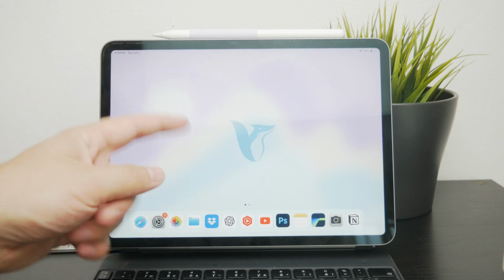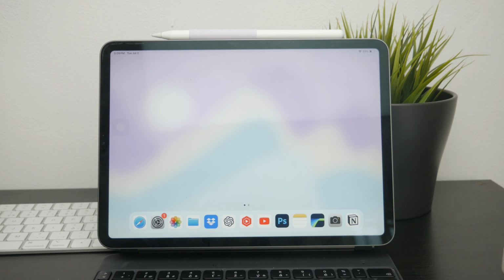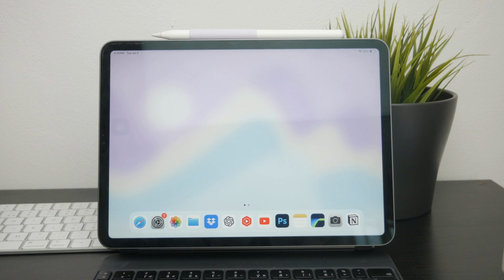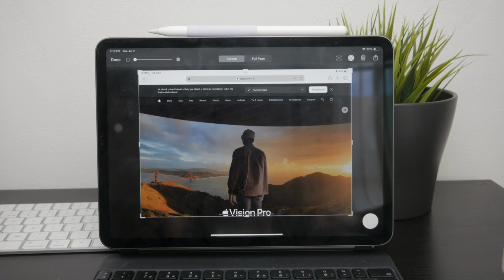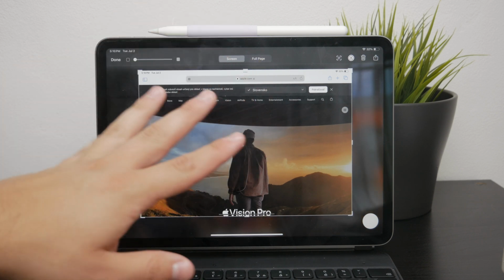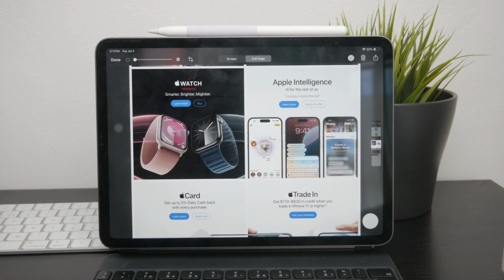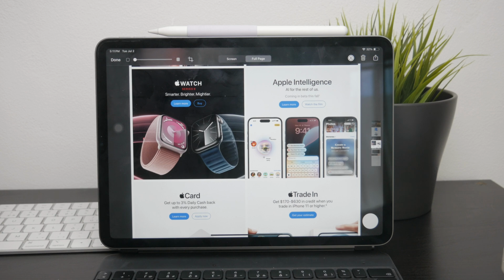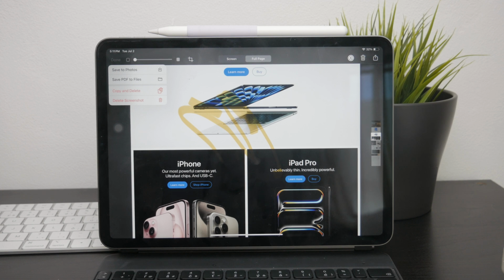How to Take Long Scrolling Screenshot on iPad (tutorial)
In this video, we show you how to take long scrolling screenshots on your iPad. Follow our detailed instructions to capture entire webpages, documents, or lengthy content seamlessly. Learn how to save, edit, and share your long screenshots efficiently. Watch now to enhance your screenshot-taking skills on your iPad!